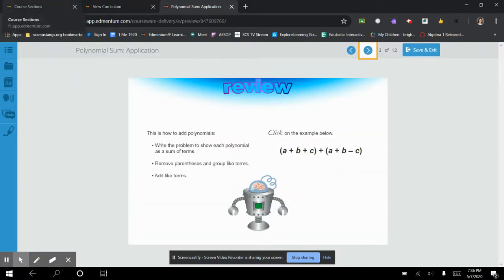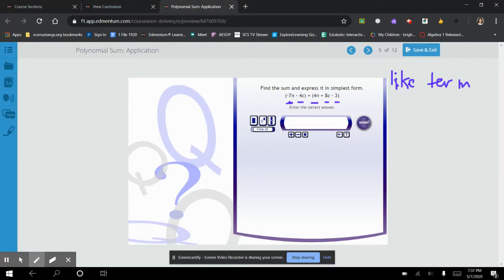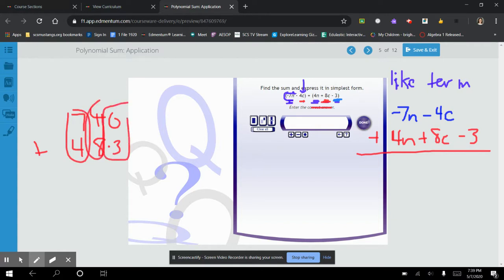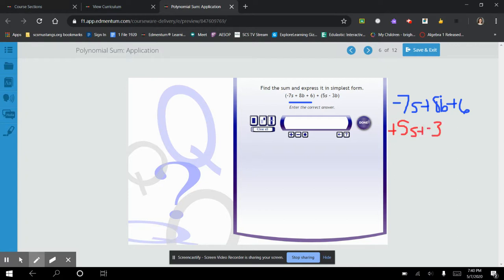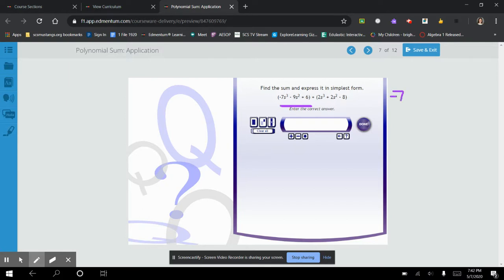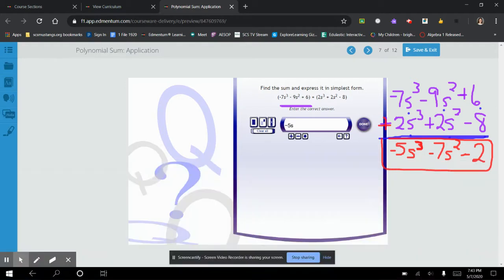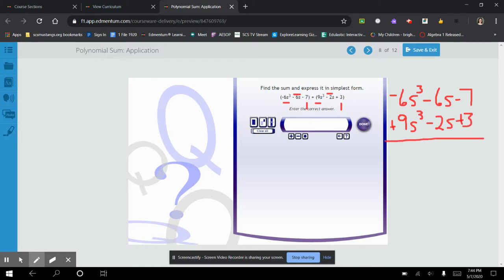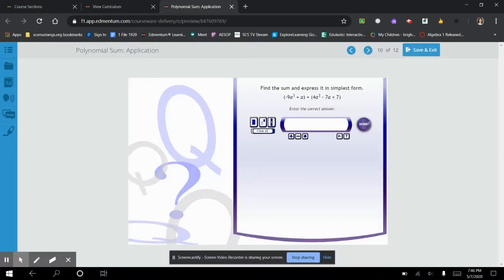Alg 2 Unit 4 Lesson 1 Polynomial Sum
A2 Edmentum
U4 L1 Polynomial Sum